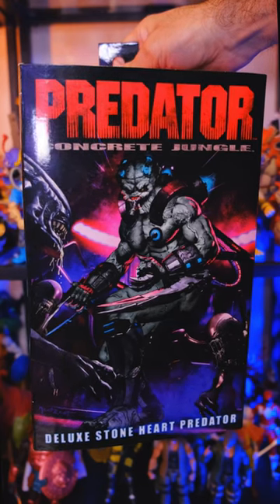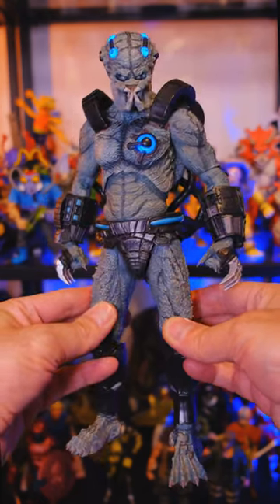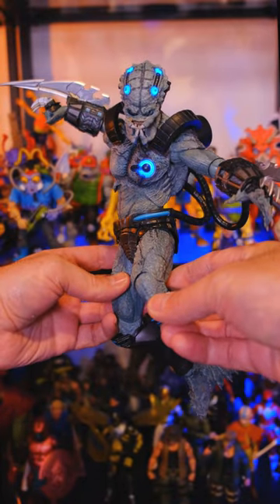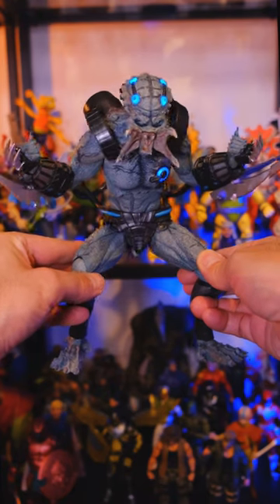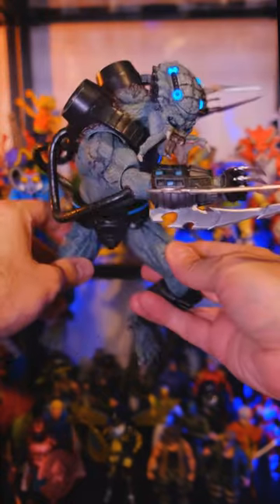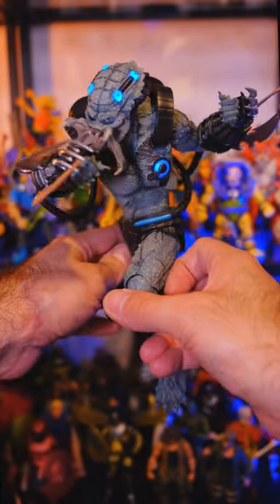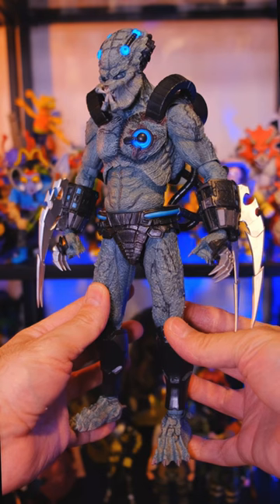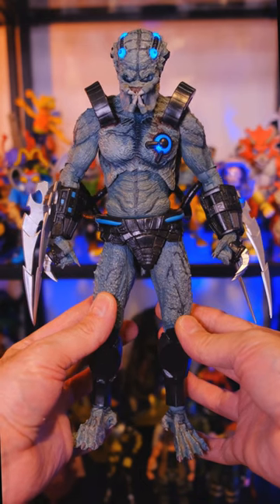NECA Stone Heart Predator! Just a Quick Look at This BEAST!!!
Taking a quick look at the Deluxe Stone Heart Predator! NECA is on a rampage with the Predator stuff, I hope the continue to find ways to give us unique and interesting figures form across the Predator UNIVERSE!